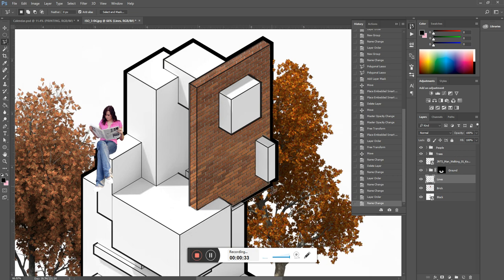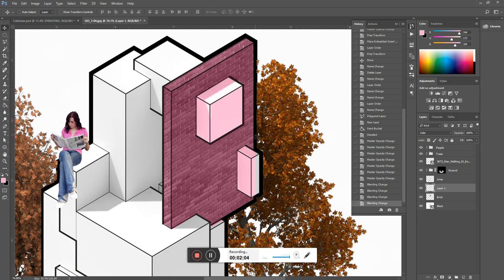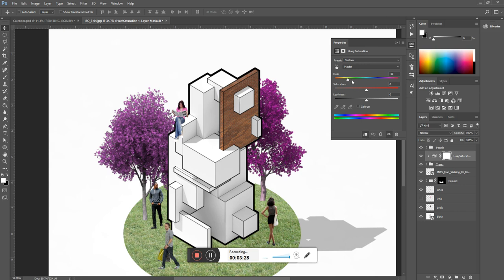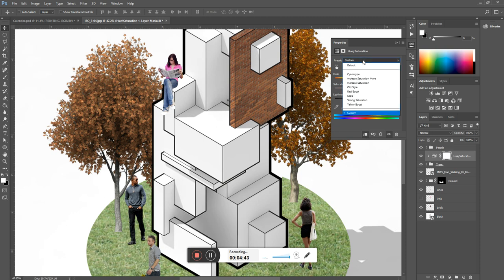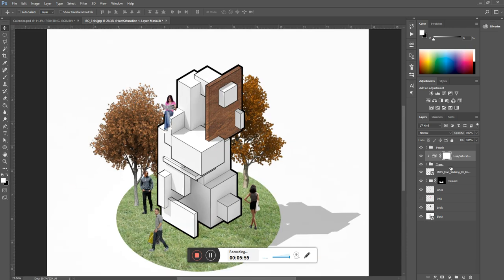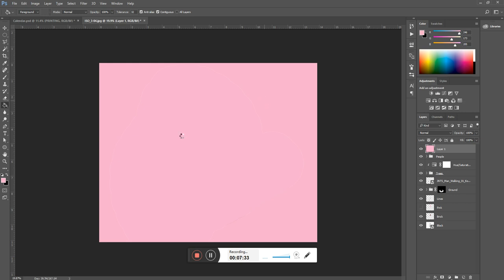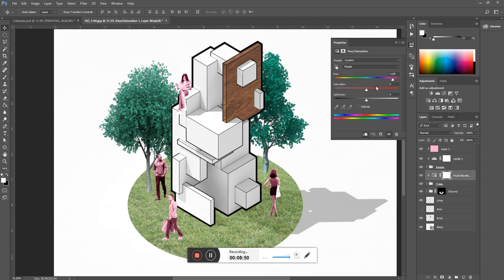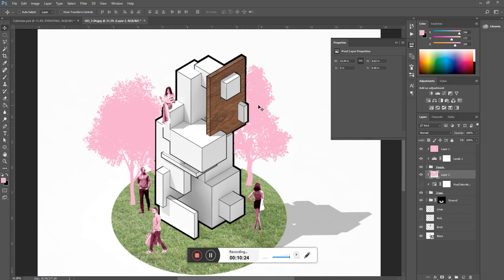How-To: Adjust Colors and Attach Layer Properties in Photoshop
This video shows you how to adjust layer colors in photoshop using layer attachments and property changes.